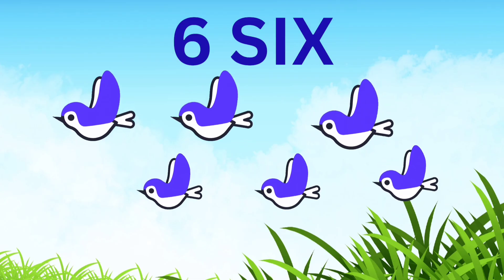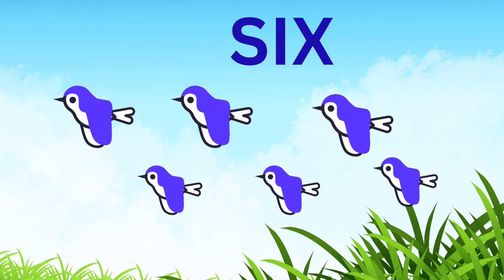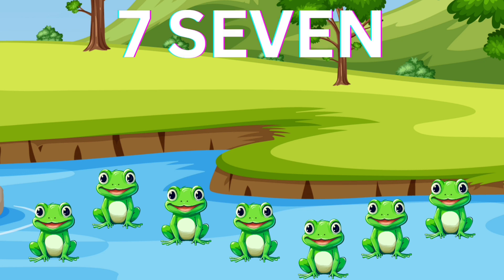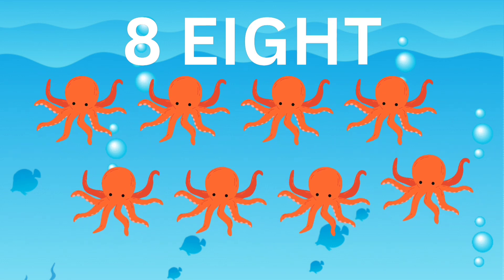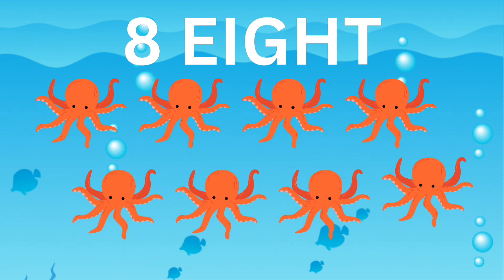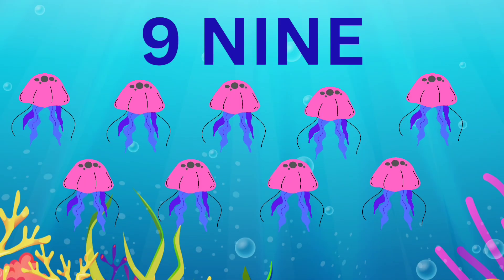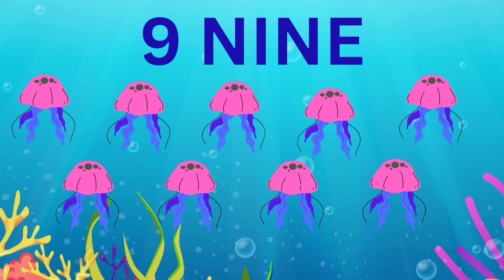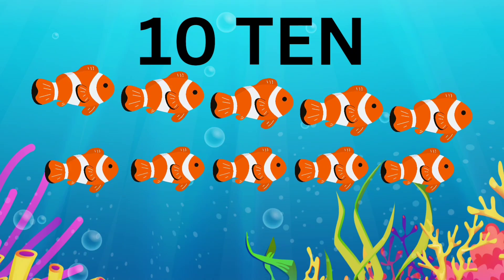NUMBER NAMES 1-10/ Learn number names and count 1 to 10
You may be able to count but can you SPELL the numbers too? This video teaches you all about spelling the numbers from one to ten in English.
Learn number names and count 1 to 10/ Number counting one to ten in English for Kids & Beginners
A number is a mathematical object used to count, measure, and label. The original examples are the natural numbers 1, 2, 3, 4, and so forth. A written symbol like “5” that represents a number is called a numeral. A numeral system is an organized way to write and manipulate this type of symbol, for example, the Hindu–Arabic numeral system allows combinations of numerical digits like “5” and “0” to represent larger numbers like 50. Numbers play an important role in our lives.

FUN LEARNING FOR KIDS WITH SJ offers a unique, dynamic learning experience. We strive to have the right balance of silliness and learning to keep students and children engaged as we look at this video! I hope you enjoyed our video. Kids should spend time watching informative videos and expand their knowledge day by day. FUN LEARNING FOR KIDS WITH SJ is a unique platform where learning is fun. Now there is no distinction between kids’ fun time and study time. At FUN LEARNING FOR KIDS WITH SJ, we believe in the very simple idea that audio-visual learning is the most effective tool for grasping knowledge. animated lessons as compared to reading from books. That's when FUN LEARNING FOR KIDS WITH SJ to the rescue. FUN LEARNING FOR KIDS WITH SJ is a supplementary education program where kids can learn at their own pace. The students can watch animated videos that are so meticulously made that they can understand even the most complex concepts very easily.